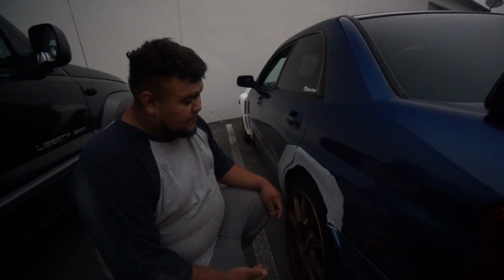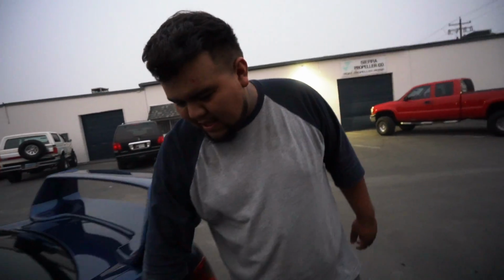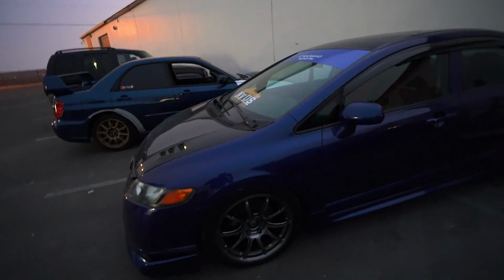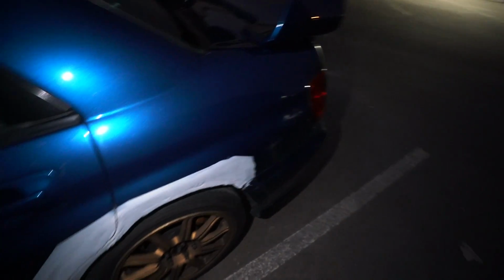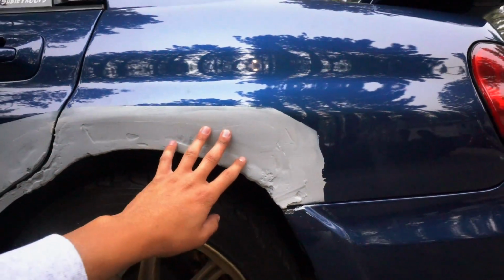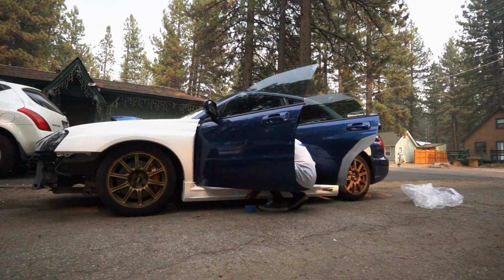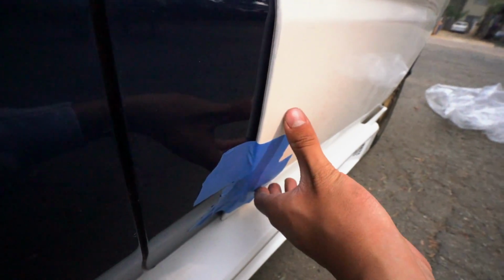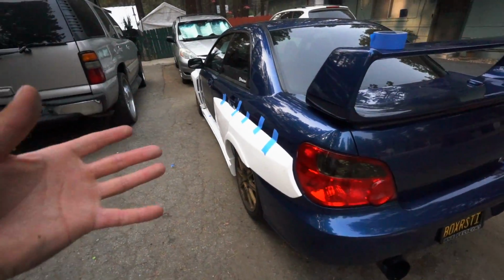STI Is Officially Ready For The Widebody!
to get your Starter Set from Harry's for $3!

We finally got the molded flares off the car and the rear quarter panels welded. We also test fitted the rest of the kit and it looks like we’re finally ready for it to go in!

Follow us @thirdshiftsociety